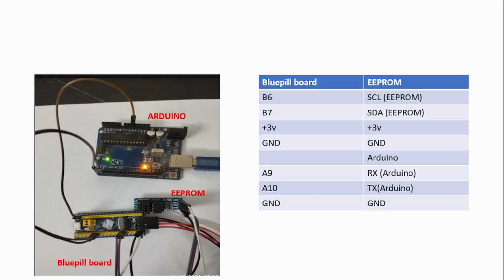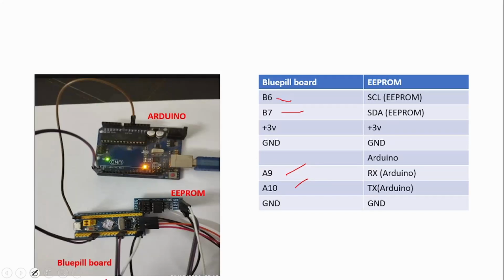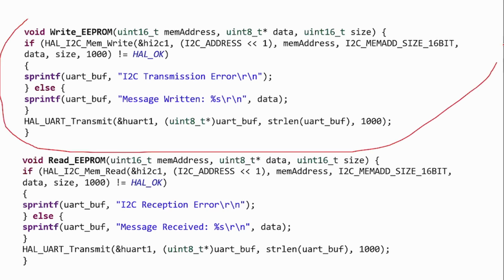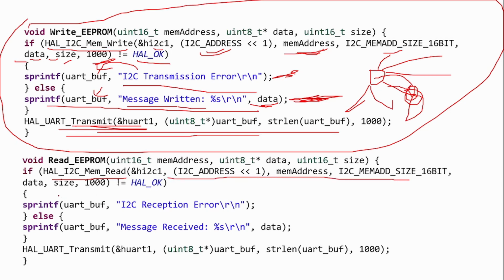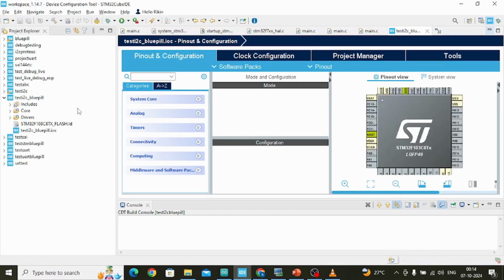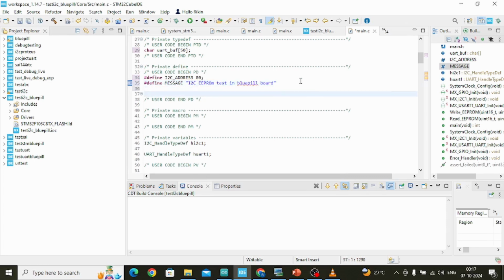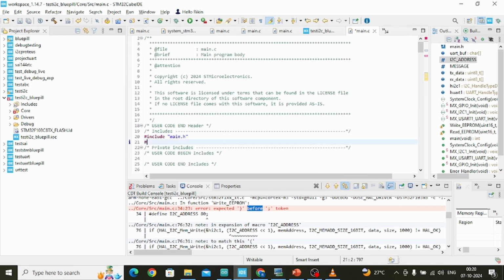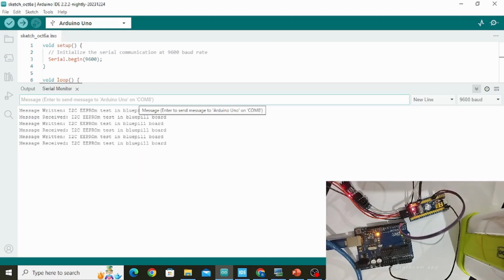Write and Read an I2C EEPROM with blue pill board Hardware and STM32CubeIDE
STM32 | STMCubeIDE | Advanced Microprocessors @hardware_coding3603